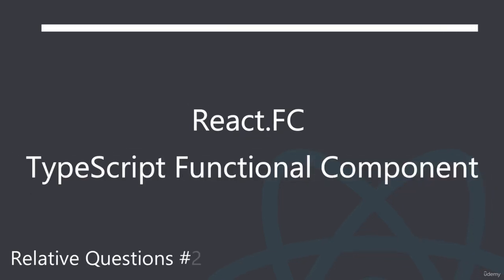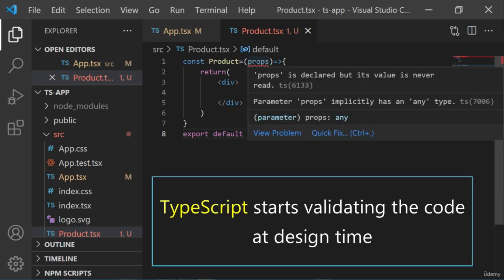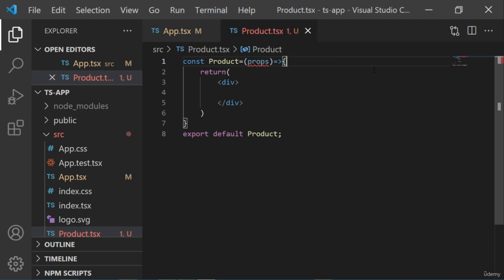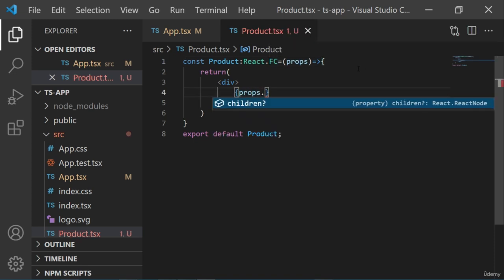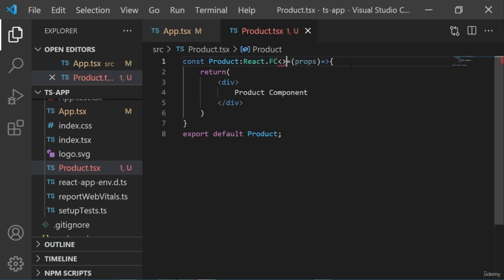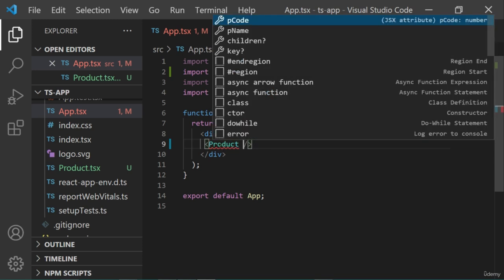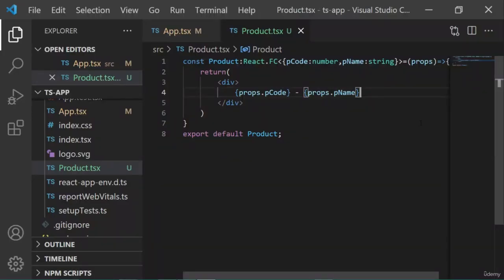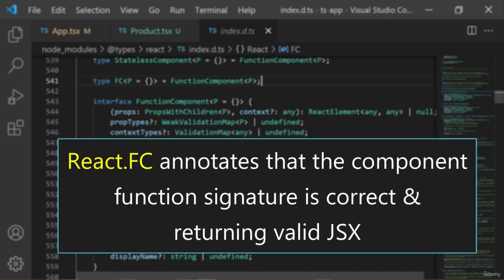How to Create React Functional Components with TypeScript (FC) | Complete Guide 🖥️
react functional components typescript, how to use FC in react, typescript functional components, react functional component tutorial, typing props in react fc, react typescript functional component,

✅ Description (SEO-Optimized):
Master React Functional Components (FC) with TypeScript in this detailed guide! Learn how to define type-safe functional components in React using TypeScript, understand props typing, and ensure your components are more reliable and maintainable in production applications.

This is Episode 6 of the React Interview Question Series on ByteTrum, aimed at helping you level up your React and TypeScript skills, preparing you for real-world development and interviews.

📌 What You’ll Learn:

How to create React Functional Components with TypeScript

Typing props in functional components

Using React.FC (Functional Component) for type safety

Best practices for component reusability and maintainability

Common interview questions related to functional components

🛠️ Enhance your React components with TypeScript for cleaner, safer, and bug-free code!

✅ Searchable Keywords (for tags or description):
English:

Hinglish:,
react mein typescript functional components kaise banayein, react fc ko typescript mein kaise use karein, typescript mein react functional component tutorial, react fc typescript samjhaayein, react props typing typescript